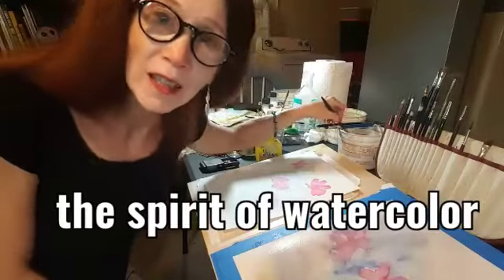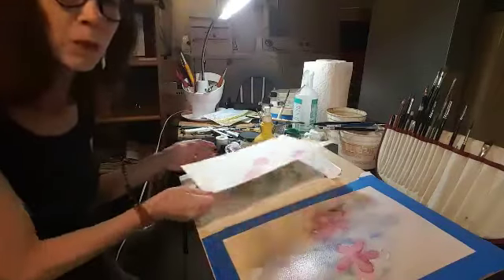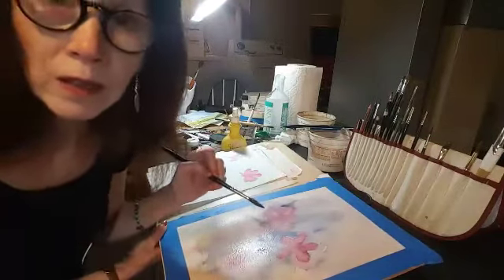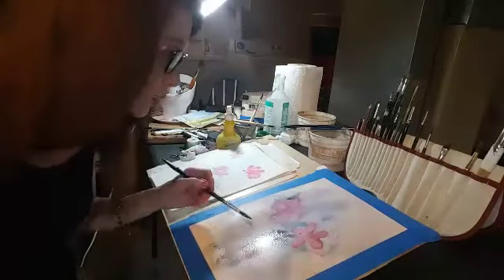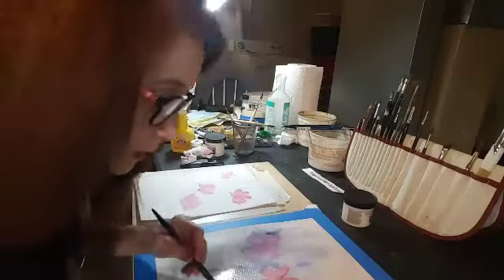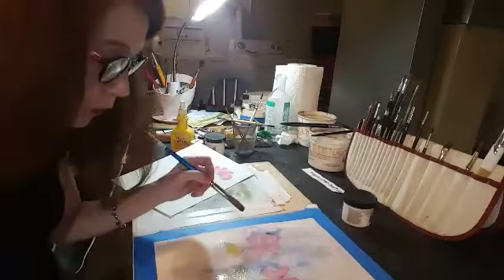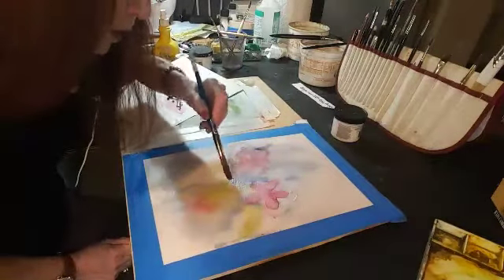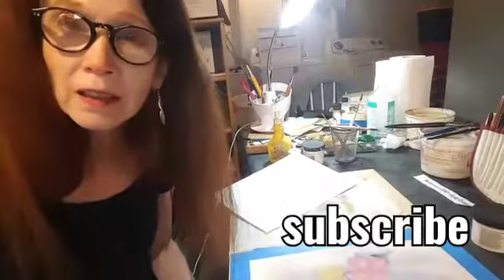wet on wet and wet on dry techniques